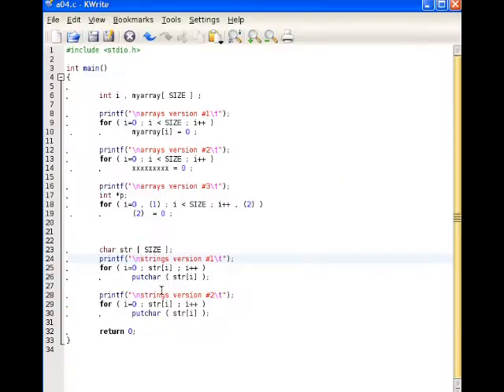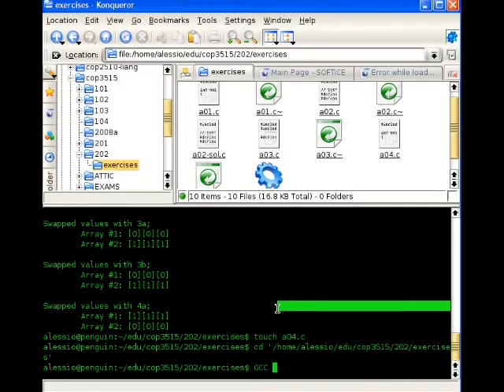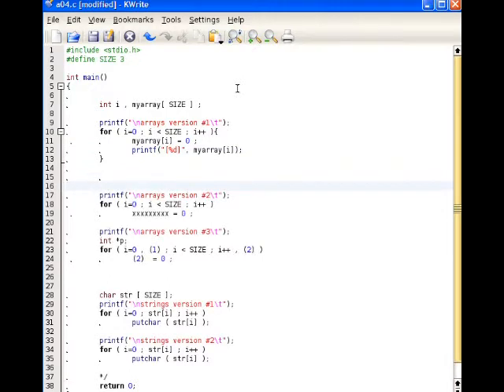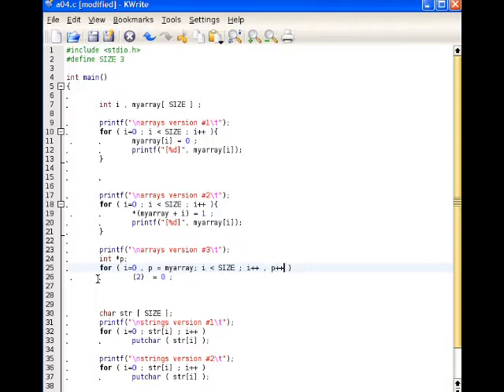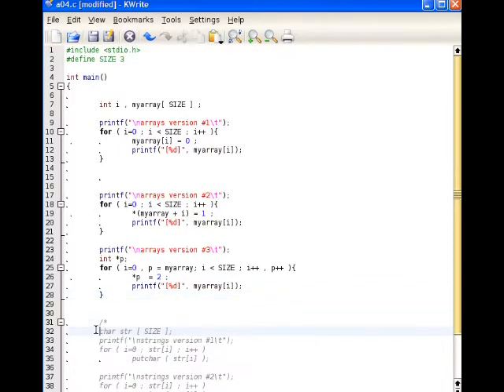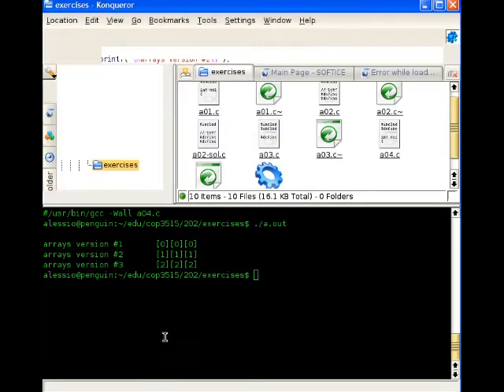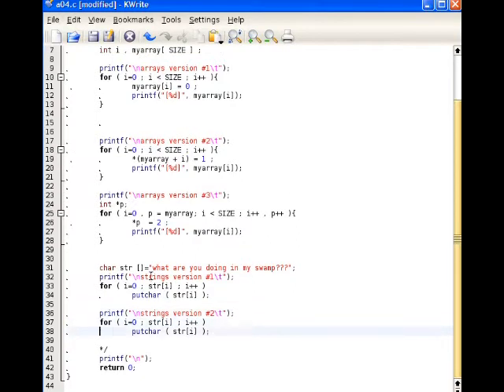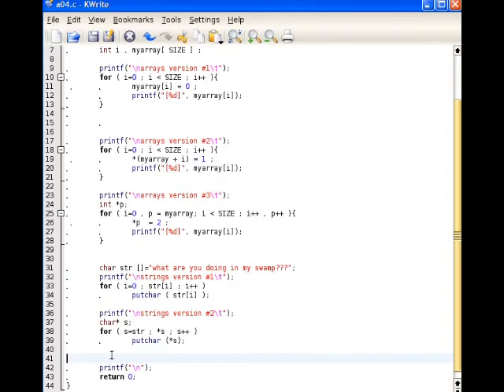M03 - Pointers - a04